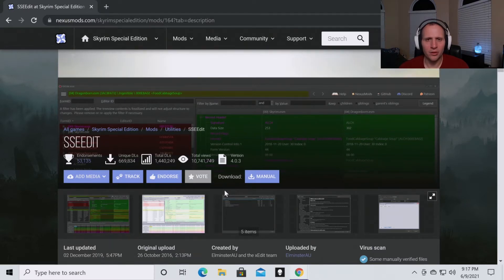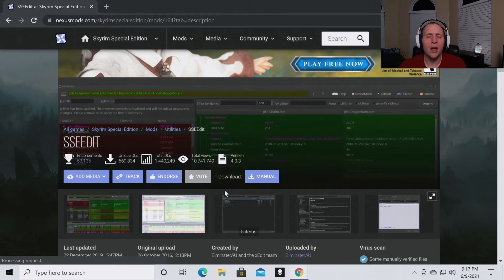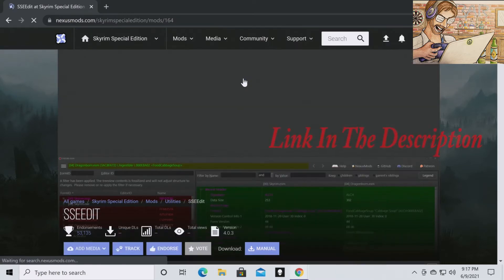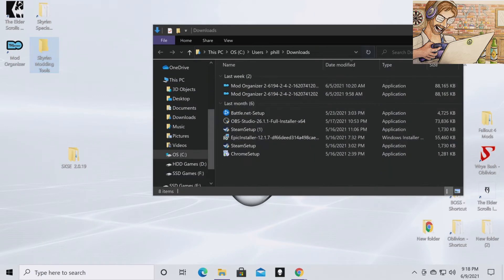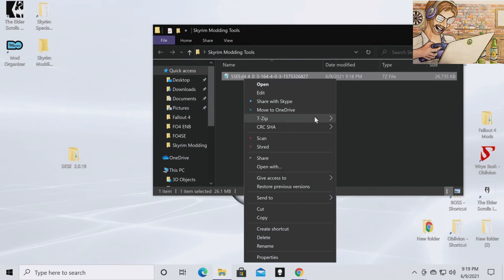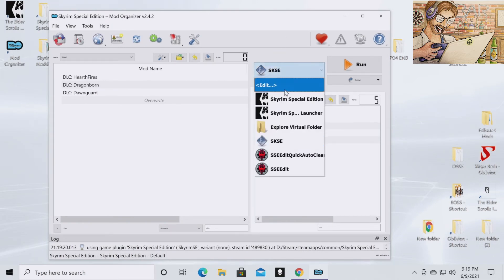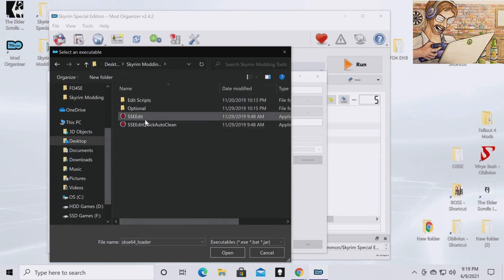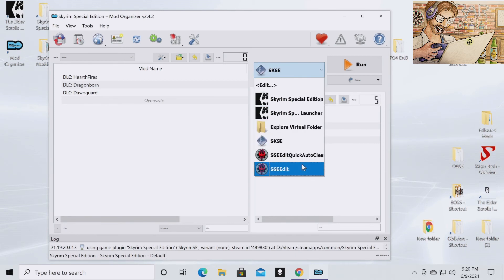How to install SSEEdit! (Modding Skyrim)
In this video we are going through how to install SSEEdit for Skyrim Special Edition. There will be more videos in this series as we go step by step, preparing your PC to mod Skyrim, so you can create a great looking game. Lets bring Skyrim into 2021!

If you like this video or find it useful please hit the like button and if you want to see more content like this hit the subscribe and bell notification button!